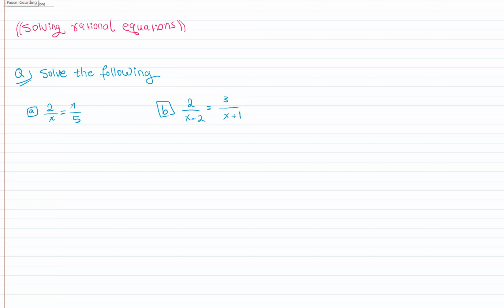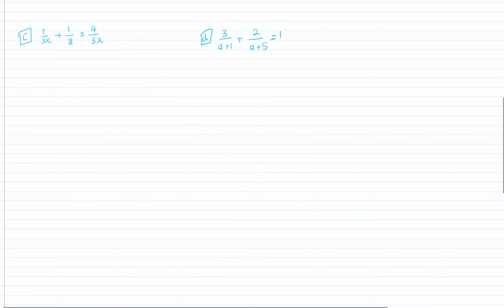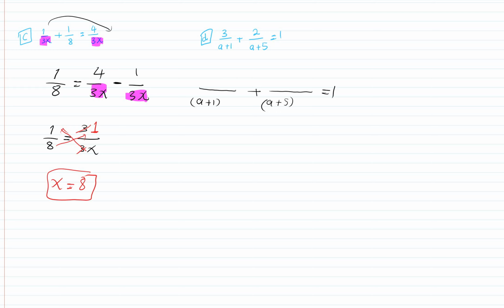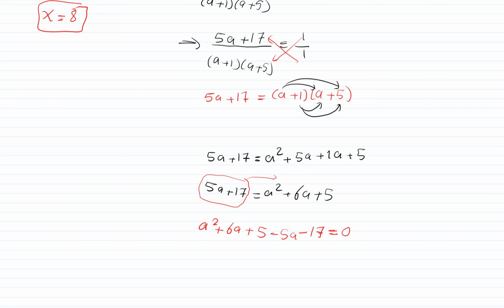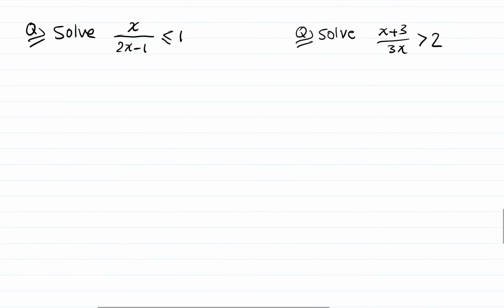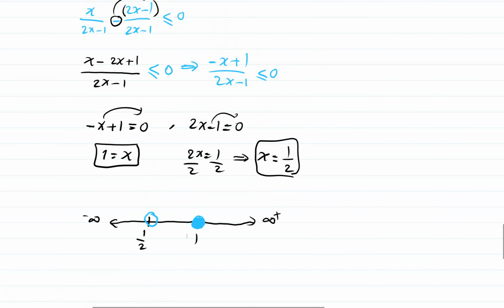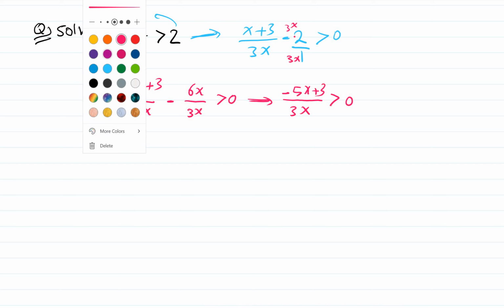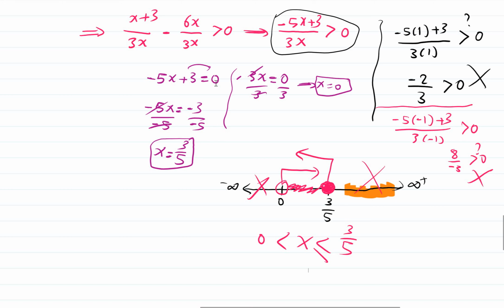Solving Rational equations and inequities (Grade 10 )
00:00 Rational equations

12:39 Rational Inequalities

Struggling with rational equations or inequalities? You're in the right place!
In this video, I break down how to solve rational equations step by step, making it easy to understand—even if math isn't your favorite subject. You'll also learn how to solve rational inequalities, how to find critical points, and how to write your final answers using interval notation.

What you'll learn:

What are rational equations and inequalities?

Step-by-step methods to solve them

How to write solutions in interval form

This is perfect for high school or college students preparing for exams, or anyone needing a math refresher!

Chapter 5 - lesson five - mathematics local curriculum. Kurdistan region.